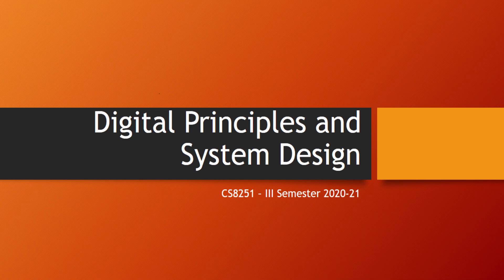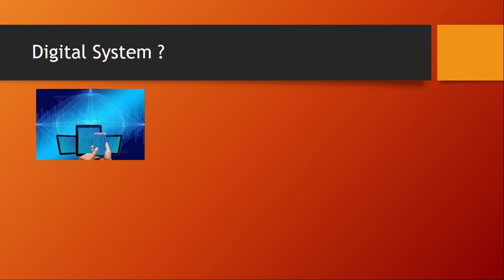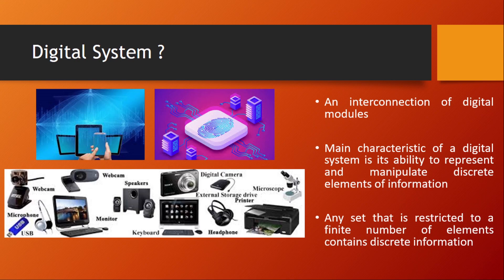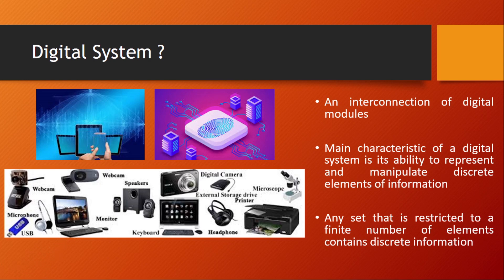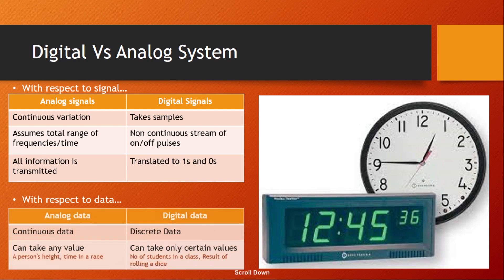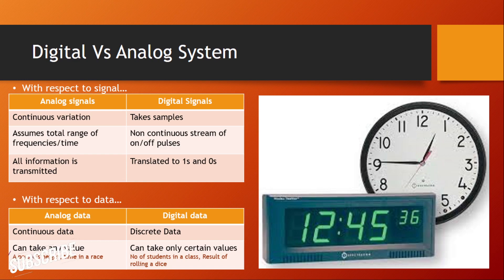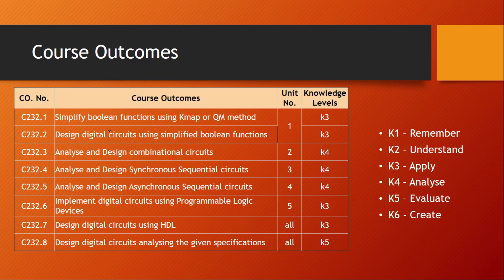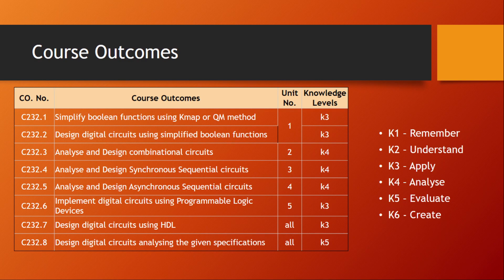Digital Principles and System Design Course - Part 1.1-Introduction to the course & Course Outcomes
Hey dear learners!!
Happy to meet you all in this video.
This time I have come up with a course that supports lot of engineering learners.

This is a video series in Digital Principles and System Design for Computer Science and Engineering Students.

It incorporates ideas from Digital Electronics too.

I have designed this course in a practical and analytical paradigm.

Take your time to learn these digital stuffs.

Happy Learning.